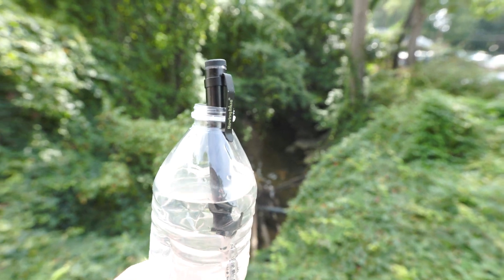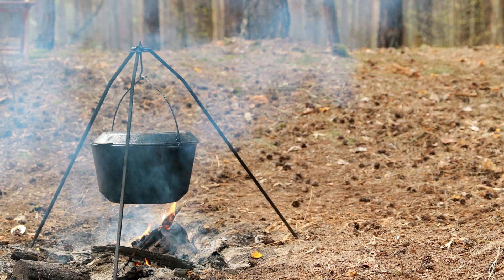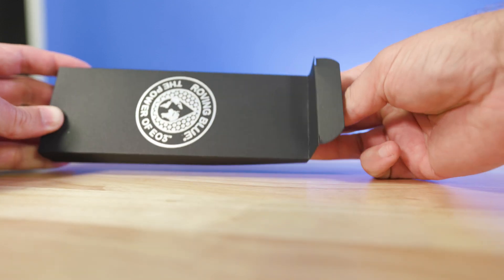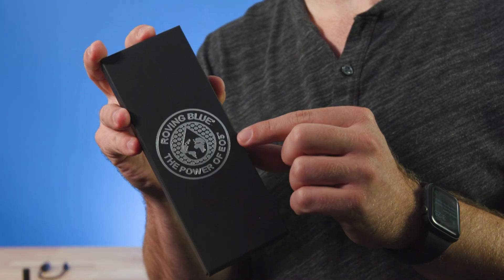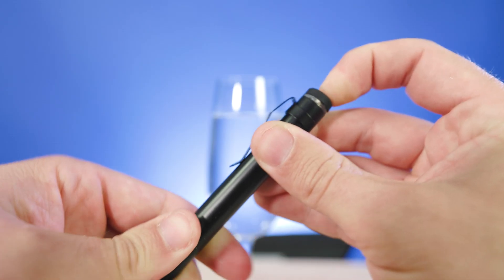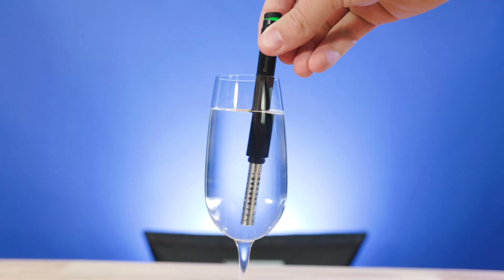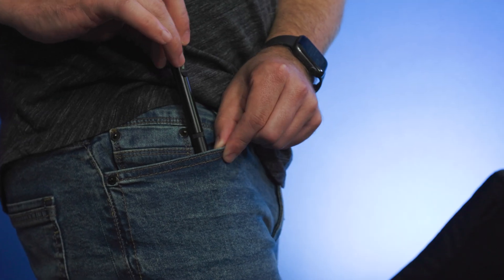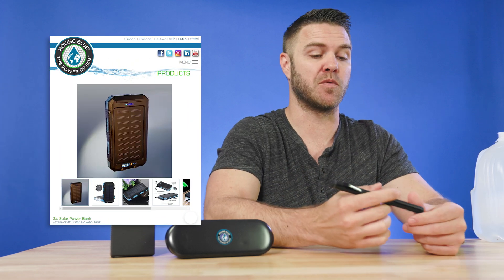Roving Blue - Handheld Water Purification Pen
Handheld Water Purification

It’s time you stopped packing gallons of water on every camping trip or go through the hassle of boiling water to make it drinkable. But how do you make your pack lighter and your water safe? Well, Roving Blue has created a space saving solution to make your water purified and safe whether you're out in nature or drinking from a tap.

Roving Blue is a small Wisconsin based company that has been in business since 2014. Their products are built around a new and highly advanced ozone generator made specifically for water. It's called an electrolytic ozone generator, or "EO3" for short.

So what is significant about this technology and how does it change the water game? Well, it’s an entirely new and powerful way to purify water - AND that water can also be used to purify other things. That's why Roving Blue likes to say "Not Just Clean Water, but Water That Cleans."